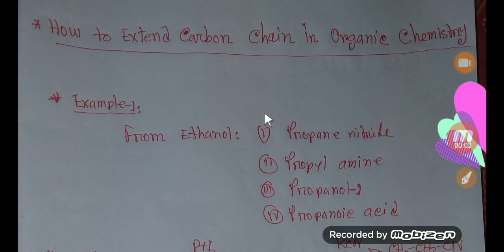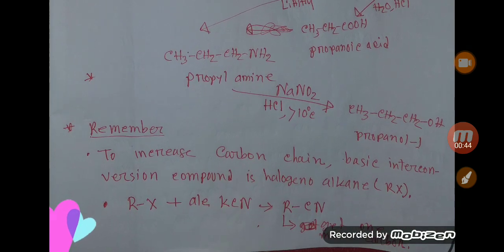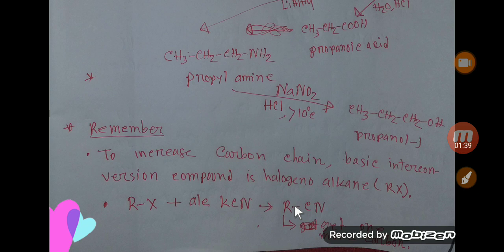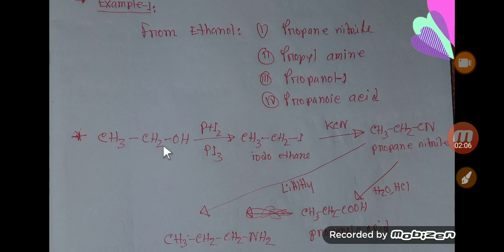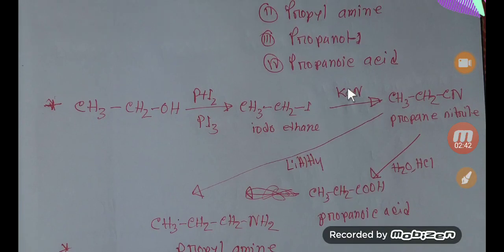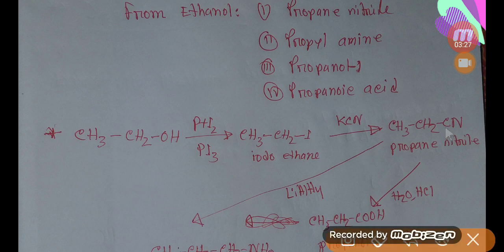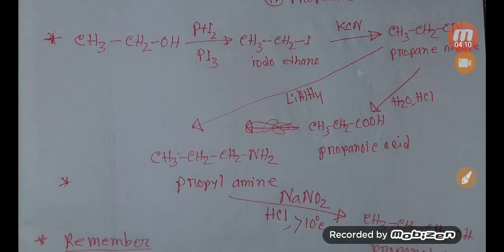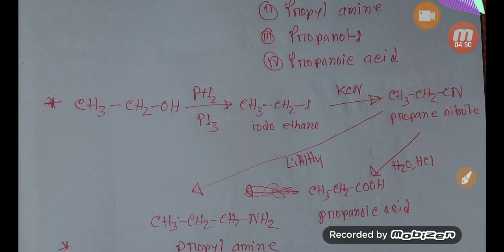How to Extend Carbon Chain in Organic Chemistry ||Extending or Increasing Carbon Chain Length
Description:how to add carbons to a chain,how to add a carbon to an alkane